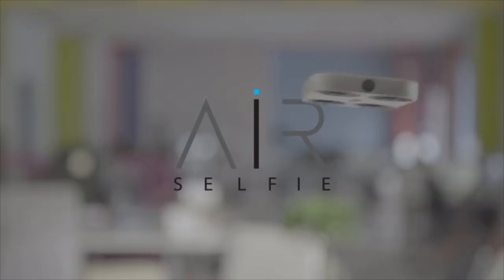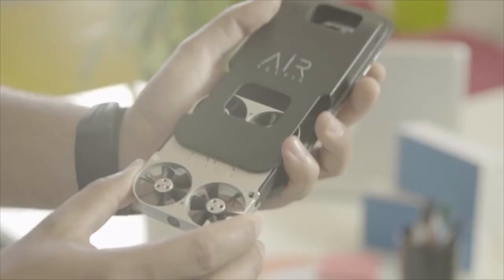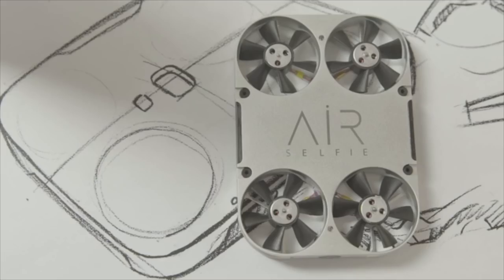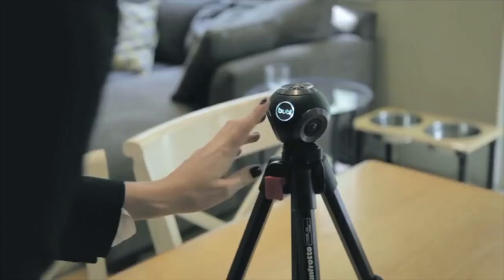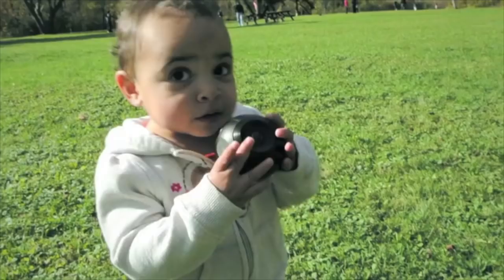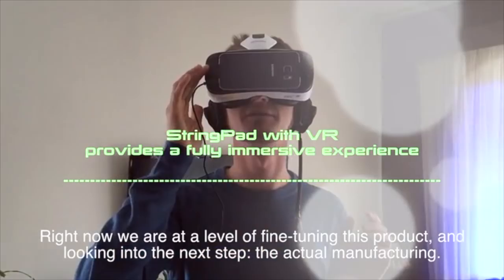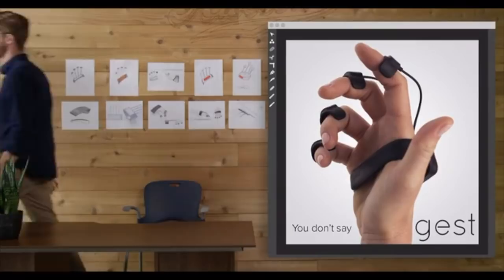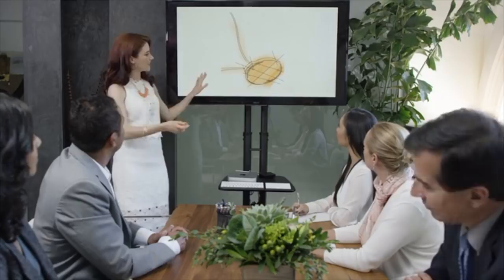5 Amazing Gadgets You Have To See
5 Amazing Gadgets You Have To See